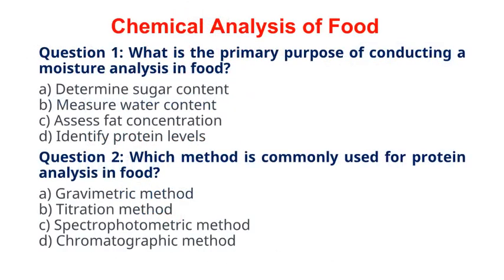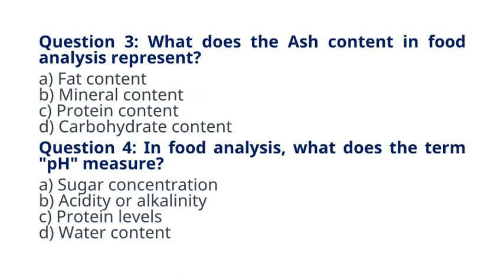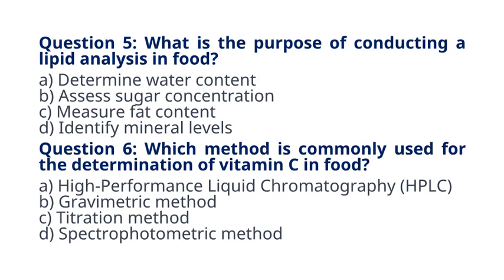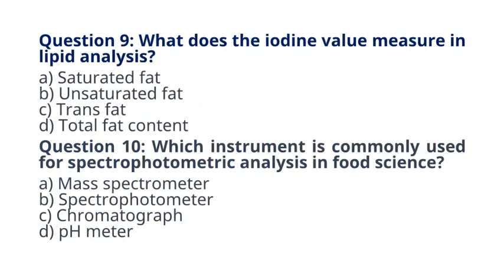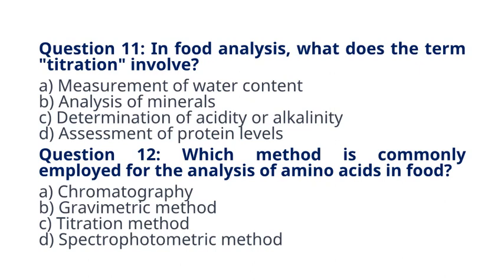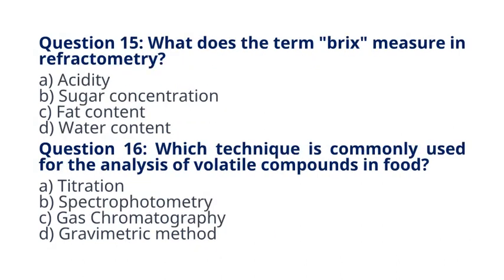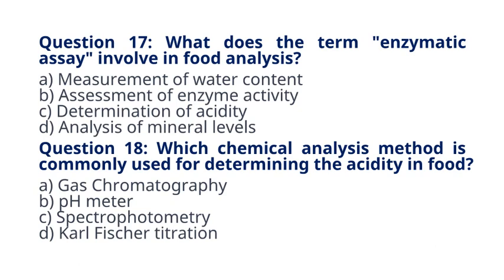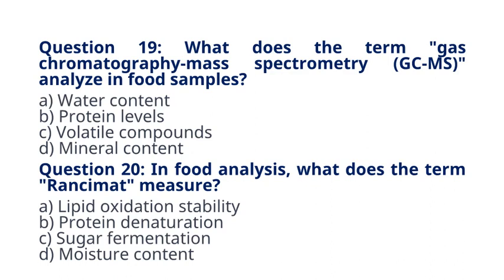Chemical Analysis of Food - MCQs with Explanation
Female Supervisor 2024 Exam.
MCQs with Explanation JKssb Female Supervisor 2024 Exam.
MCQs JKSSB Female Supervisor 2024 Exam.
JKSSB Female Supervisor 2024 Exam. jkssbsupervisor
JKSSB Female Supervisor 2024  Exam.
jkssbsupervisor  Supervisor Preparation.
jkssb
jkssbsupervisor
jkssrb
supervisor
femalesupervisor
socialwelfaredepartment
sociology
jkssbpanchayataccountsassistant
jkssbaccountassistant
JKSSB Supervisor Preparation- Female Supervisor 2024 Exam.
Jammu and kashmir service selection board
jkssb posts
supervisor
socialwelfaredepartment
femalesupervisor
Related Quarries
jkssb female supervisor lecture
Syllabus for the post of supervisor in sociology Welfare Department
jkssb female supervisor syllabus pdf
jkssb female supervisor for anganwadi
jkssb female supervisor syllabus 2024
jkssb female supervisor syllabus 2023
Prepare for success in the JKSSB Supervisor exam 2024
MCQ Supervisor
MCQ supervisor Female
JKSSB examination 2024
JKSSB FEMALE SUPERVISOR 2024
JKSSB (04) FEMALE SUPERVISOR 2024
Jkssb Female Supervisor Mock Test 2024
supervisor exam preparation,jkssb female supervisor lecture